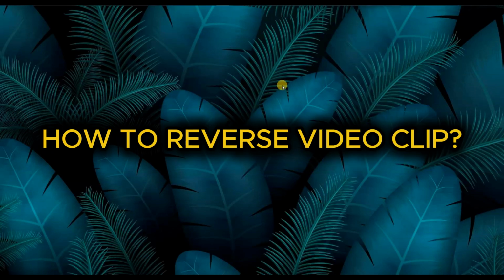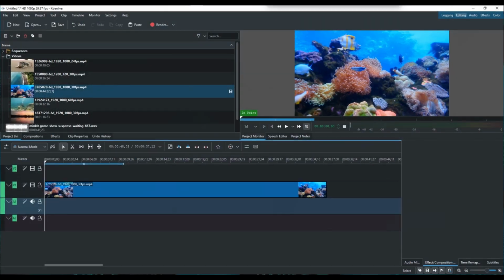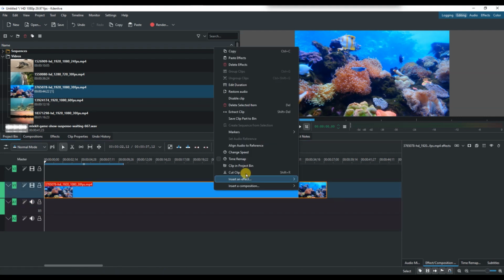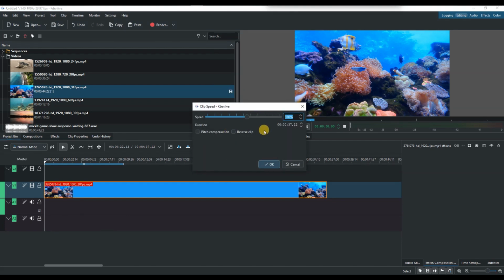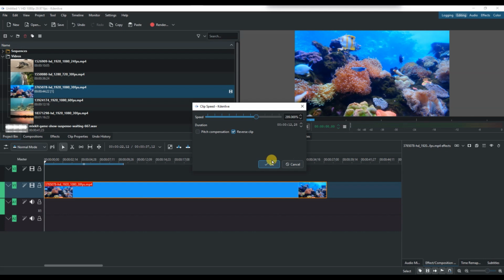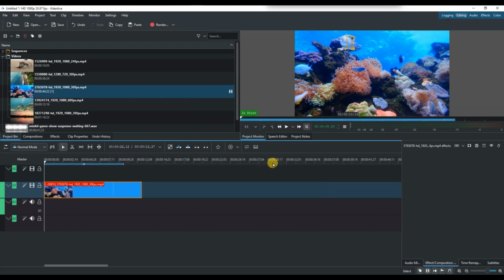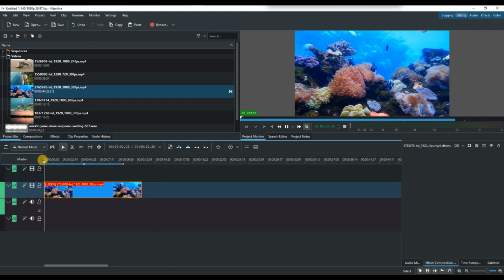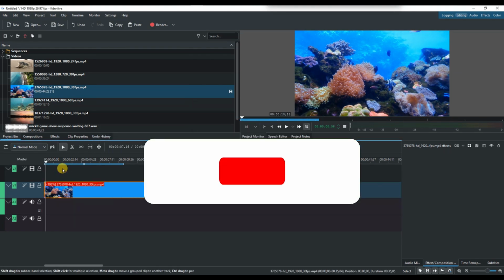How to Reverse Video Clip in Kdenlive 2025?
Want to learn how to reverse a video clip quickly and easily in Kdenlive? In this detailed tutorial, we’ll show you how to use the Change Speed feature and select the Reverse option to play your clips backward smoothly. Whether you want to create cool rewind effects, add creative style, or experiment with video editing techniques, this guide covers everything you need to know to reverse your videos like a pro.

We’ll walk you through selecting the clip, opening the Change Speed window, enabling reverse playback, adjusting speed if needed, and previewing the results. This tutorial is perfect for beginners and intermediate editors looking to add dynamic effects using free and open-source software. Follow along to master reversing clips and improve your Kdenlive editing skills.